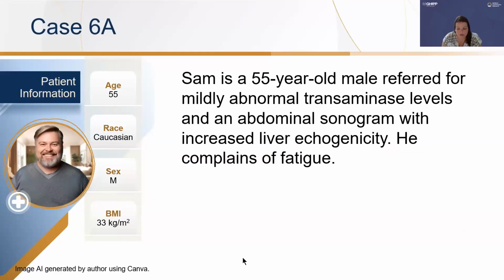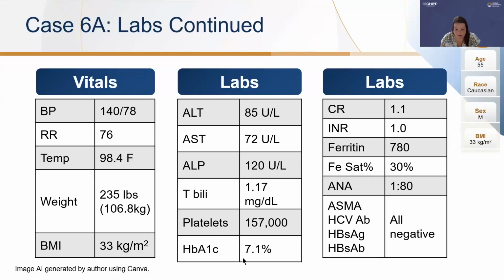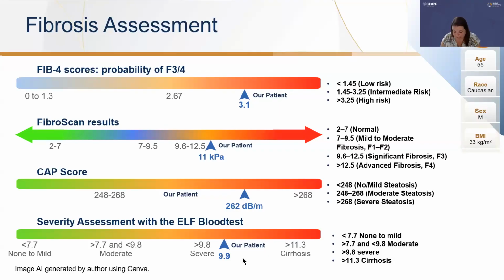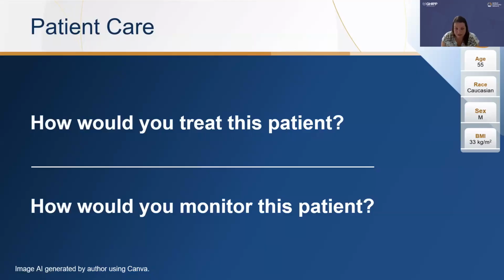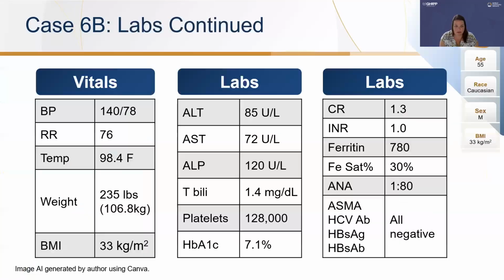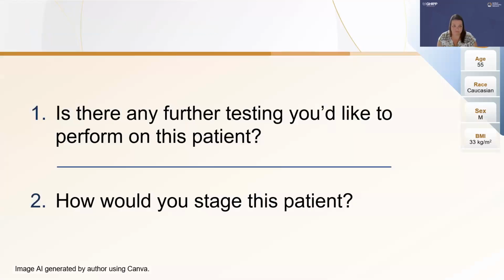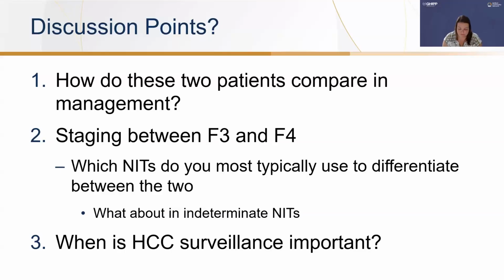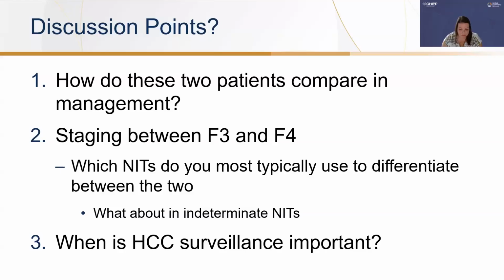Webcast: Comparing F3 and F4 Fibrosis With Jessica Crimaldi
In this educational session, Jessica Crimaldi, a nurse practitioner at Cleveland Clinic with nearly a decade of experience in gastroenterology and hepatology, walks through real-world cases comparing patients with F3 fibrosis and F4 fibrosis. She reviews how to assess disease severity using non-invasive tests like FIB-4, FibroScan, CAP scores, and ELF tests, and explains how clinical findings such as platelets, bilirubin, and INR can guide staging. Jessica highlights the differences in management between patients with advanced fibrosis versus cirrhosis, including the role of lifestyle modifications, GLP-1 therapy, statins, blood pressure control, and Resmetirom for eligible F2/F3 patients. She also discusses the importance of HCC surveillance, portal hypertension evaluation, esophageal varices screening, and long-term monitoring in cirrhosis care. This case-based learning approach offers practical insights into fatty liver disease, MASLD/MASH progression, and optimizing patient outcomes through accurate staging and tailored treatment strategies.